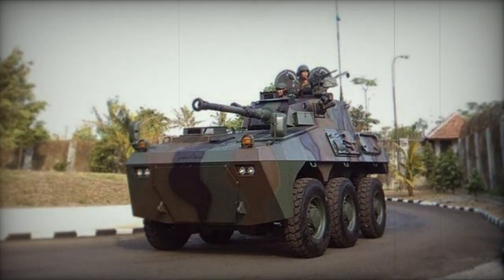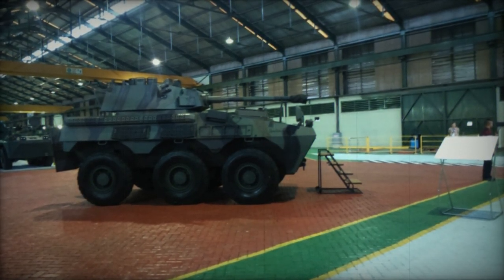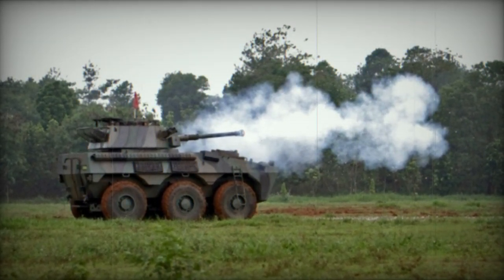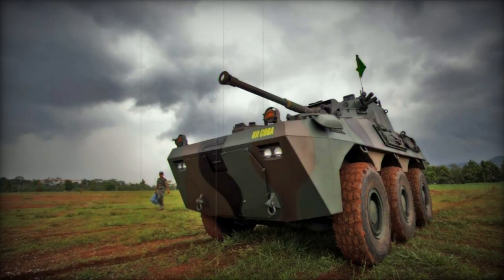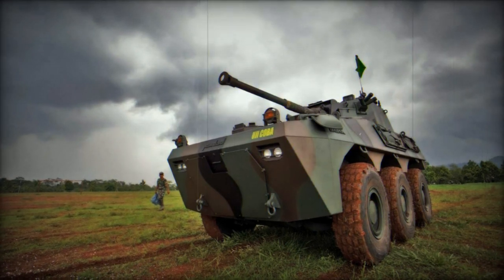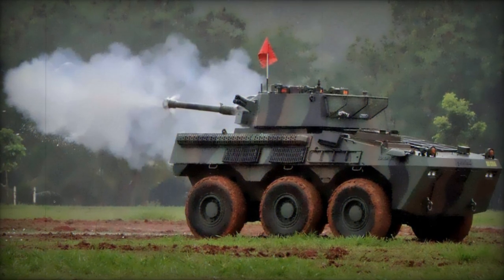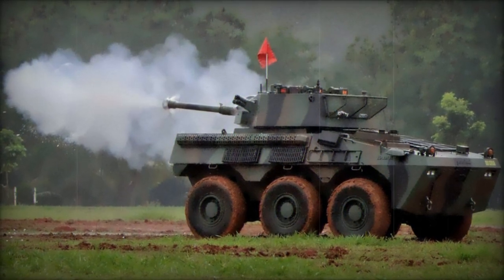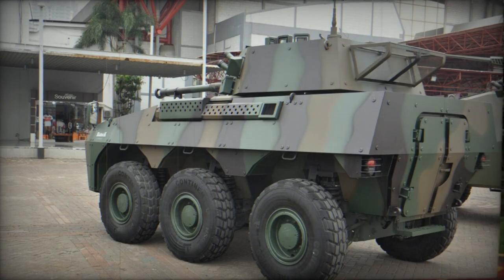Pindad Badak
The Pindad Badak is a dedicated Fire Support Vehicle development of the original Anoa 6x6 wheeled Armored Personnel Carrier by Indonesia.